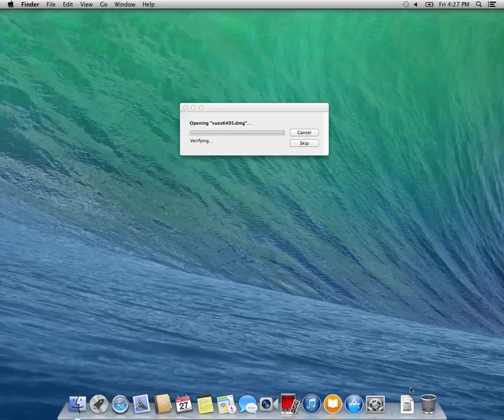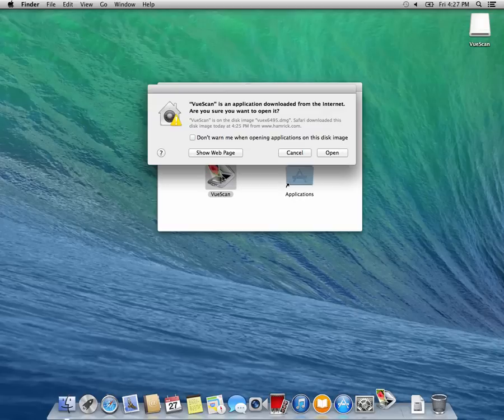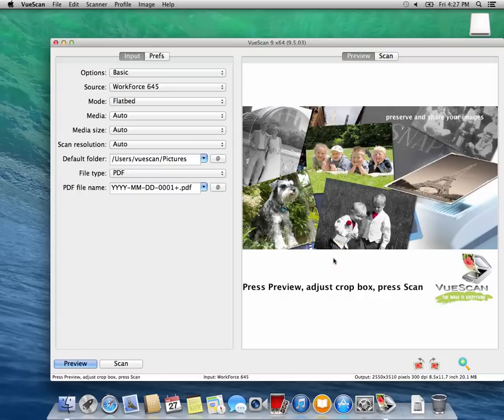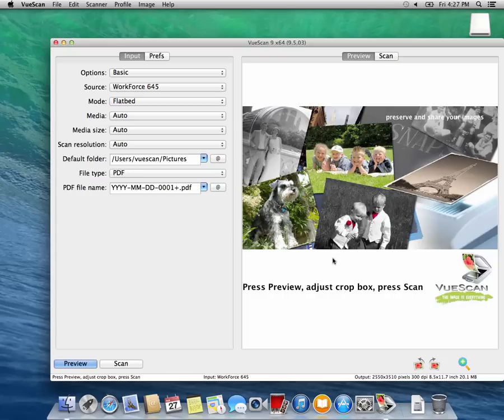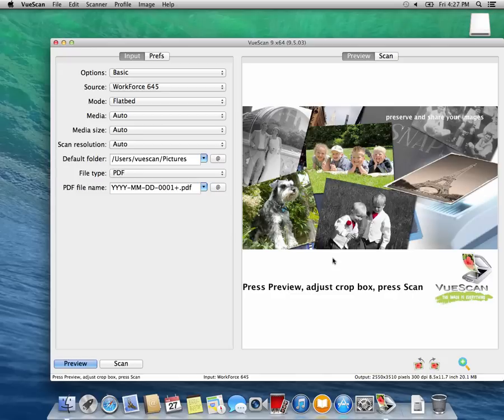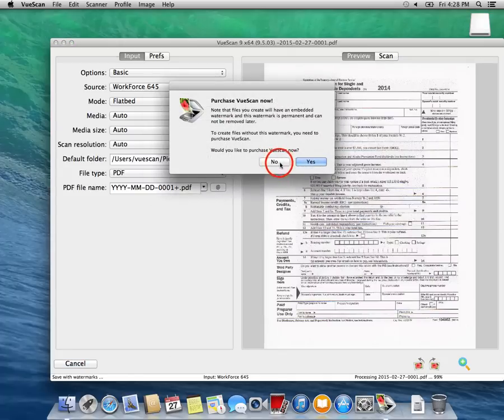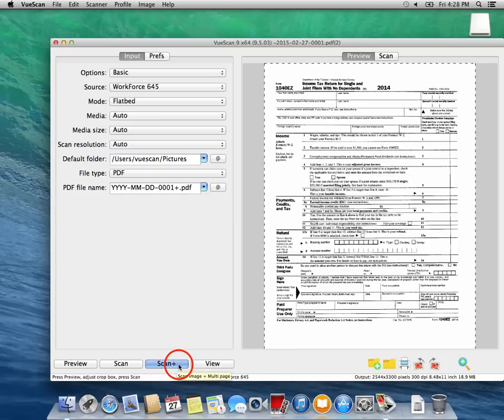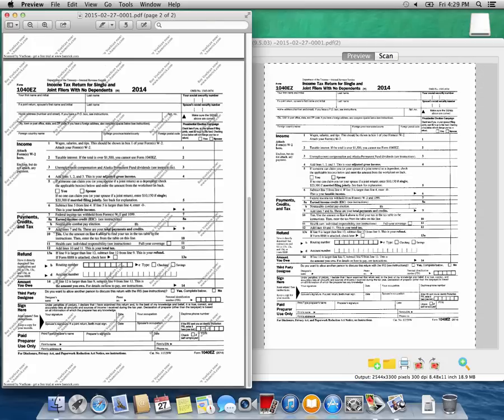VueScan for Mac OS X - Getting Started